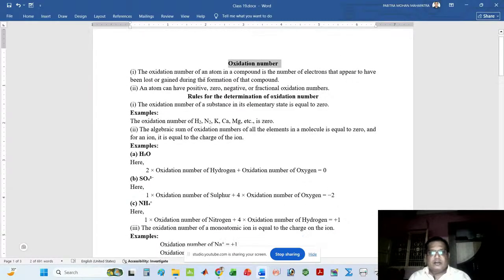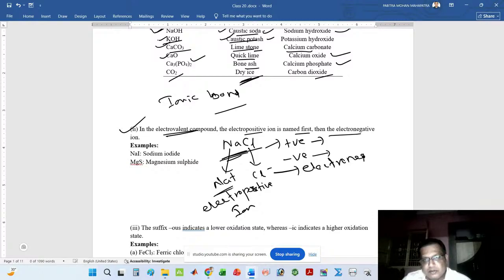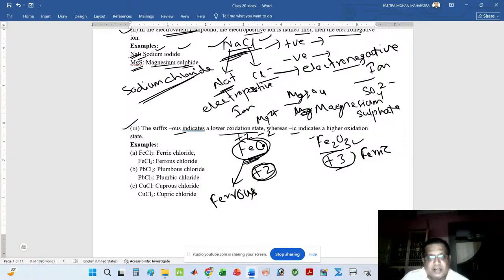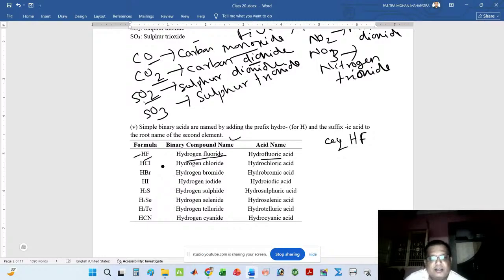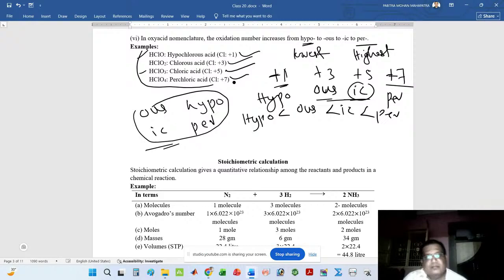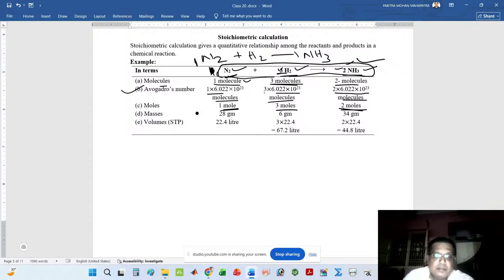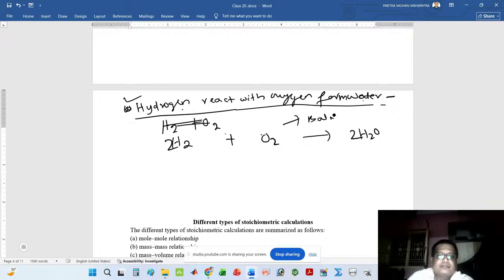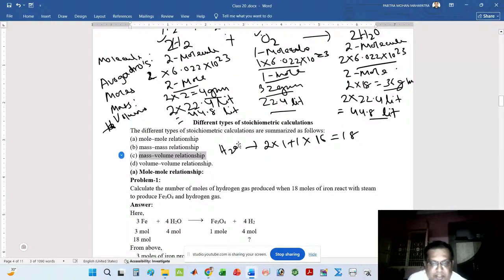+2 first-year chemistry class 20: Some Basic Concepts of Chemistry: Naming of compound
Writing the name of a compound, Rules for writing the name of a compound, and Stoichiometric calculation.